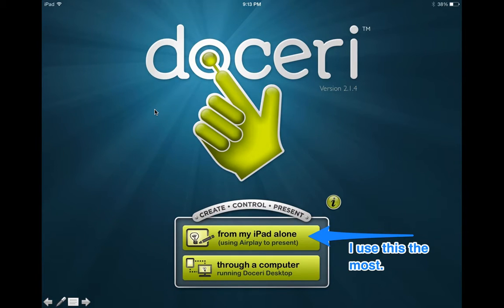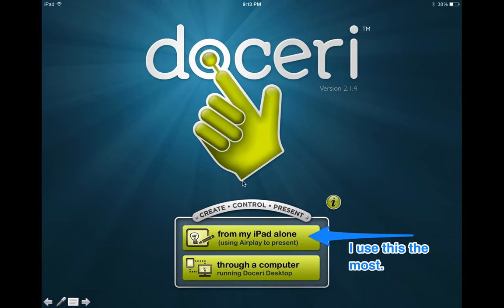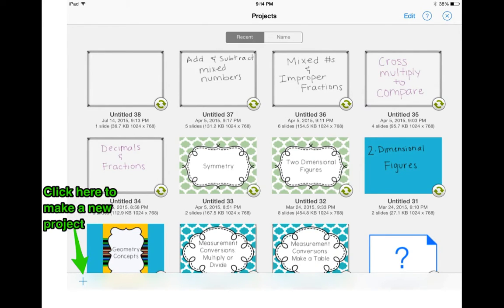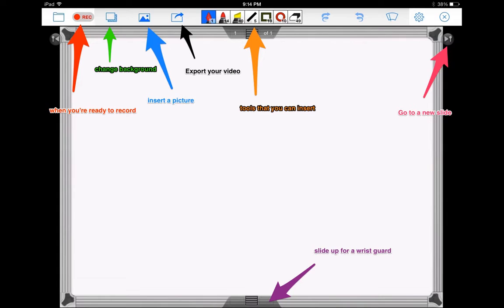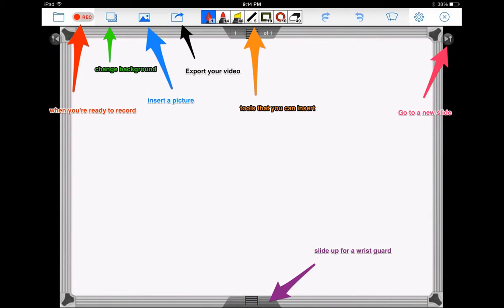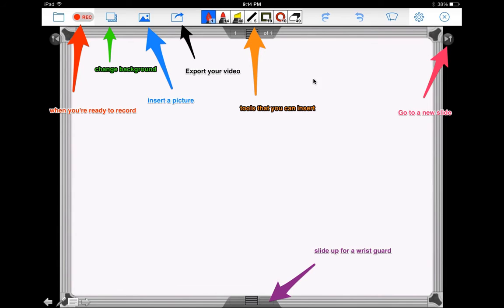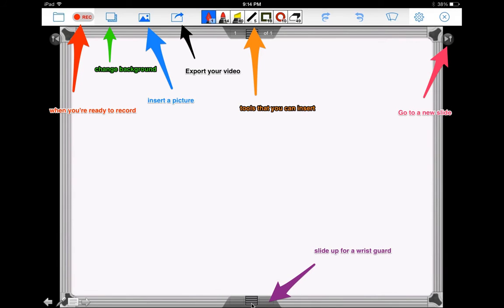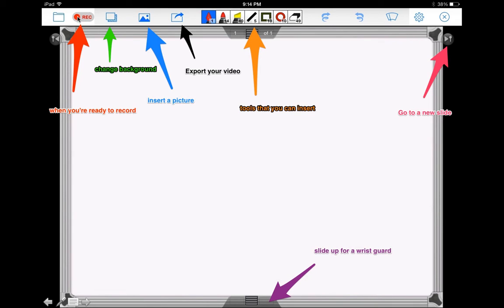How to use Doceri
A video tutorial explaining how to use the app Doceri to record instructional videos on your ipad